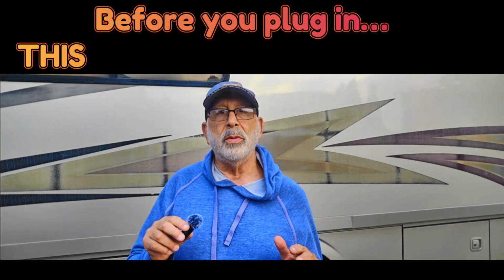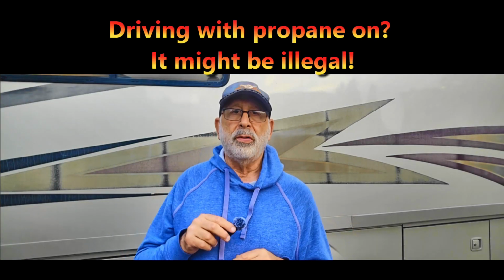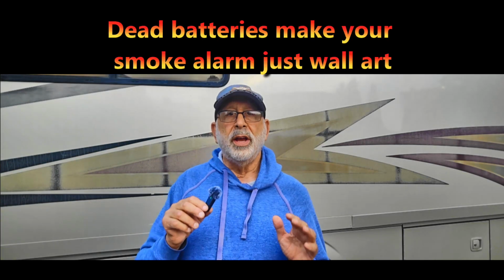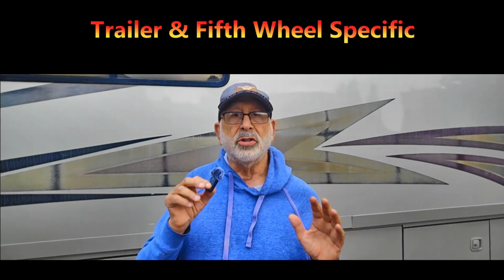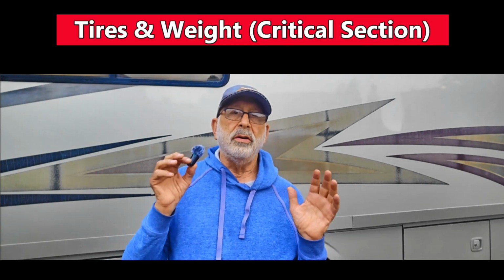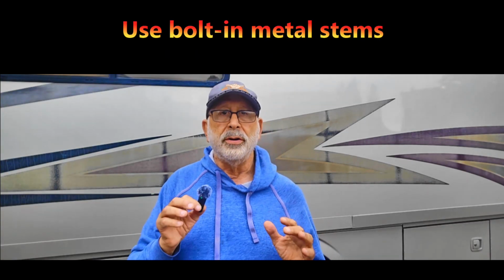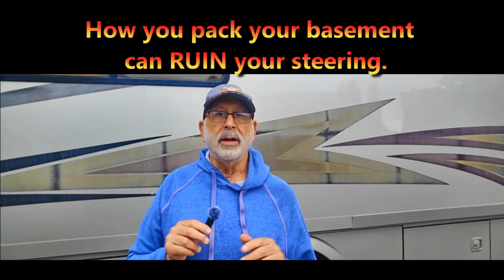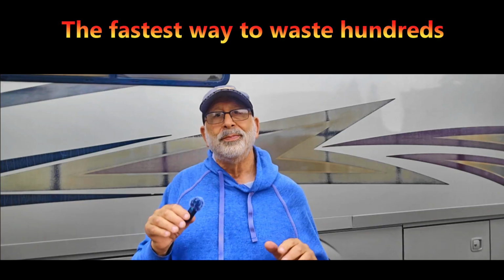29 Senior RV Safety and Setup Tips: Avoid Costly Mistakes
29 Things to Never Do in Your RV (That You’ve Probably Done Already) — avoid RV mistakes like bad tire pressure, open black tanks, unsafe propane use, overloading, and skipping surge protection.
Learn real-world RV safety tips from tire pressure, ST tire speed ratings, and bearing service to awning safety, tank care, water pressure, route planning, breakaway switch testing, roof and slide maintenance, and more. Perfect for RV beginners, full-timers, and weekend warriors who want safer, smarter, stress-free travels.

🧰 My Recommended Tools & Equipment (What I Actually Use):
Ogry Fan
Code:HWZ9ESKD(10%)
☑️ Progressive Industries Rv Surge Protector – 30-50 Amp, With Fault Detection
☑️ Hughes Power Watchdog PWD30EPOHW 30 Amp Smart RV Hardwired Surge Protector - Emergency Power Off (EPO) – Wifi Monitoring - Replaceable Surge Module - LED Diagnostics
☑️ Garmin 7-Inch RV 795 GPS Navigator
☑️ RVGUARD RV Water Pressure Regulator Valve With An Adjustable Knob
☑️ 1/2-Inch Click Torque Wrench- 40-320FT.LB/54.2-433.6Nm Dual-Direction Adjustable 72 Tooth Drive Click Torque Wrench
☑️ VIAIR 400P-RV/40047 Automatic Portable Compressor, Tire Inflator Kit, Air Compressor for RV, Truck, Jeep, and SUV Tires, Portable Air Pump Kit, RV Accessories, 150 PSI/2.30 CFM
☑️ Uni-T UT204 Auto-Ranging AC DC Ture RMS Auto/Manual Range Digital Handheld Clamp Meter Multimeter Test Tool
☑️ NOCO Boost GB70: 2000A UltraSafe Jump Starter – 12V Lithium Battery Booster Pack, Portable Jump Box, Power Bank & Jumper Cables - for 8.0L Gas and 6.0L Diesel Engines
☑️ Garmin inReach Mini 2 Compact Satellite Communicator, Lightweight Rugged Design, Portable GPS Handheld for Hiking, Two-Way Text Messaging Device Bundle with Accessories (Flame Red)

Chapters:
00:00 RV electrical safety test pedestal and EMS
00:25 Awning wind safety and damage prevention
00:44 Propane off while driving inspections and legality
01:08 Level first for fridge health and proper drainage
01:26 RV safe routing with GPS and truck atlas
01:41 Water pressure regulator and plumbing protection
01:56 Smoke and CO alarms and fire extinguishers
02:09 RV ventilation fan airflow and fatigue reduction
02:47 Trailer breakaway switch safety chains and wheel chocks
03:12 Stabilizer jacks leveling blocks and stability
03:26 GVWR weight limits and insurance risk
03:40 Tire pressure from load tables and actual weights
04:05 ST tire speed ratings heat and blowout prevention
04:21 Metal valve stems TPMS and sensor safety
04:34 Retorque lug nuts after service and carry a torque wrench
04:45 Wheel bearings inspection and annual repacks
04:56 Water tank weight balance and sway control
05:07 Tire safety checklist recap top five failures avoided
05:22 Motorhome propane tank inspections by qualified tech
05:35 Basement storage weight distribution and balance
05:48 Steering suspension and air system checks
06:00 Black tank valve use and proper dumping